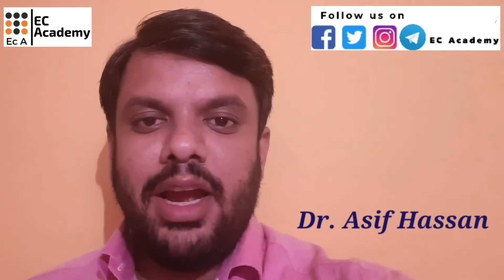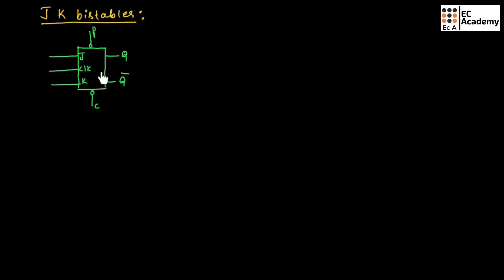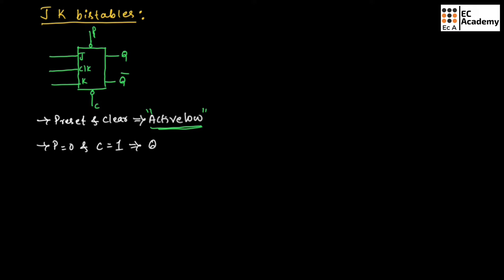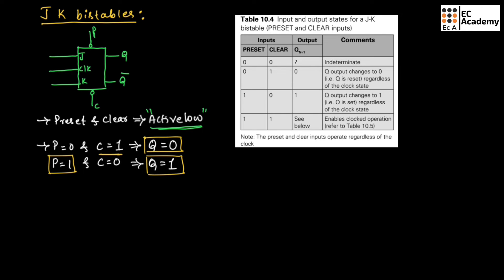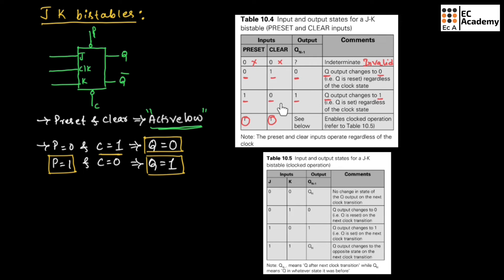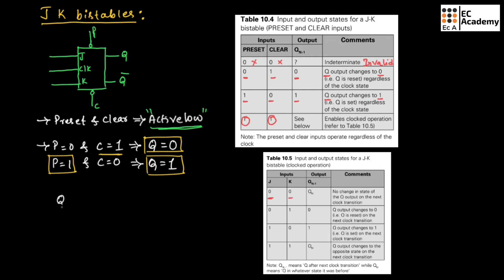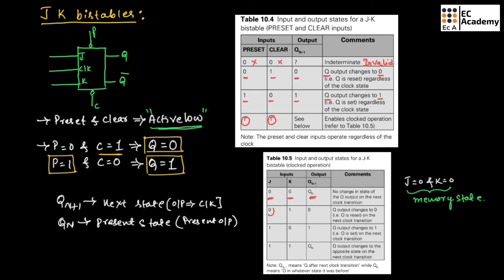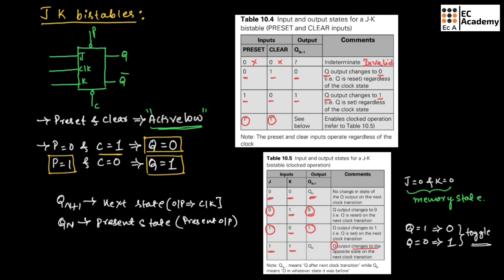J K Bistable in basic electronics and communication engineering || EC Academy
In this lecture, we will understand J K Bistable in basic electronics and communication engineering.